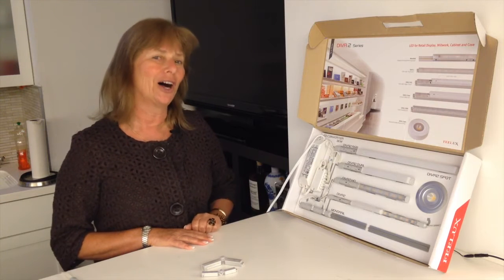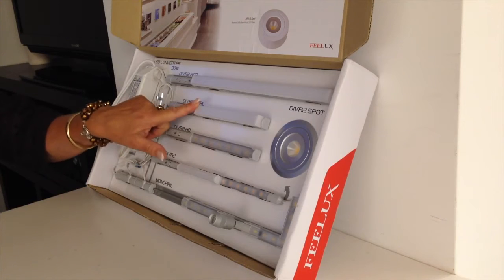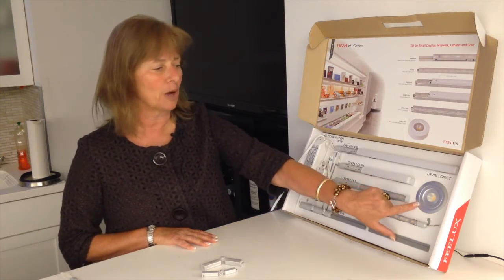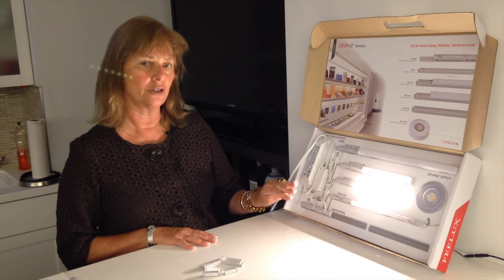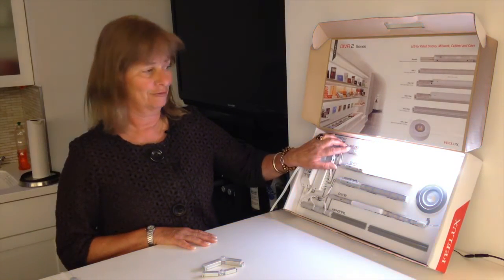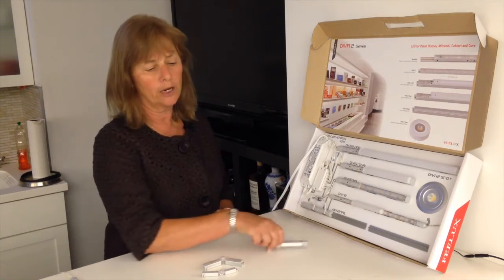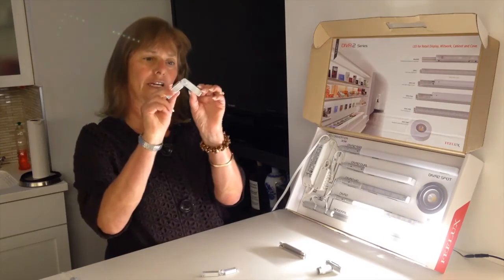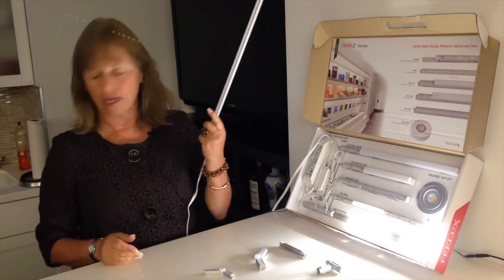Feelux Diva low voltage seamless illumination products